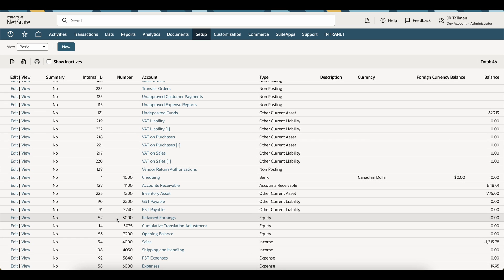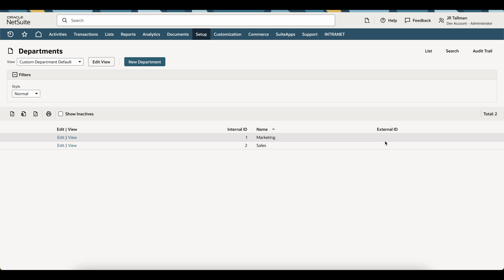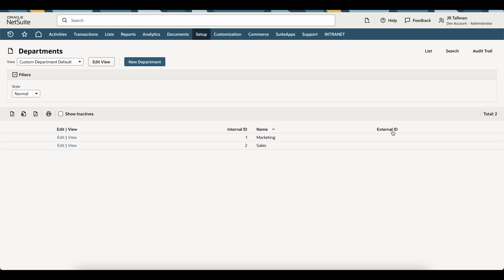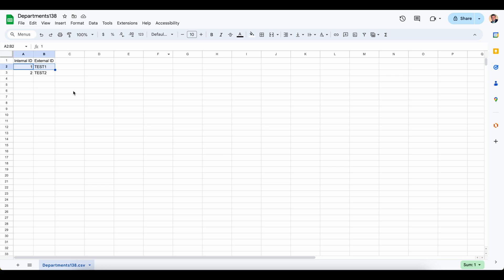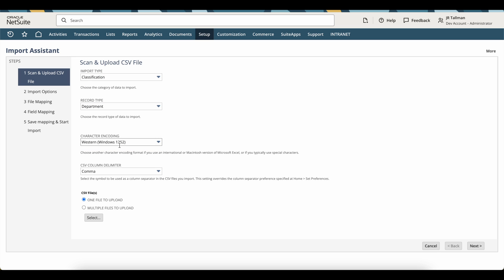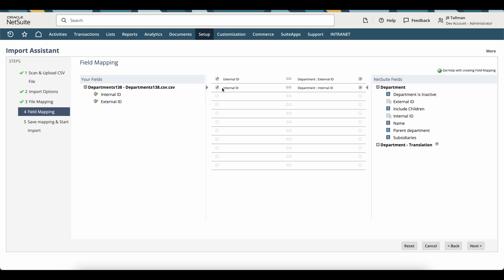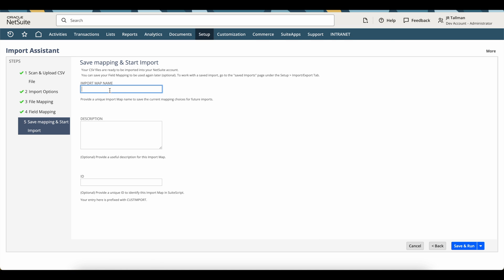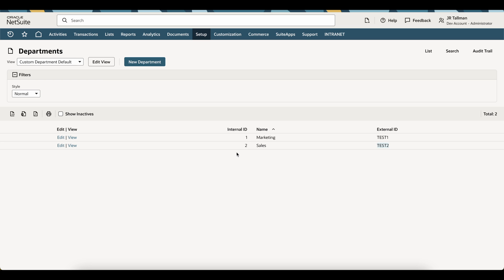NetSuite Tutorial: Updating External ID's via CSV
Quick overview of how to update External IDs in NetSuite via CSV Import.